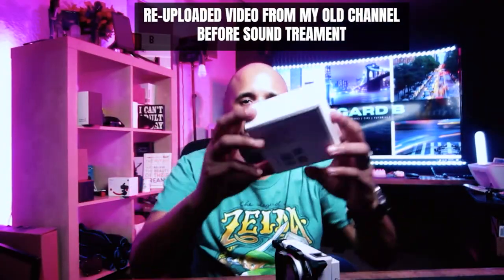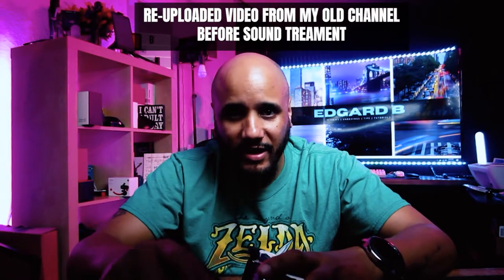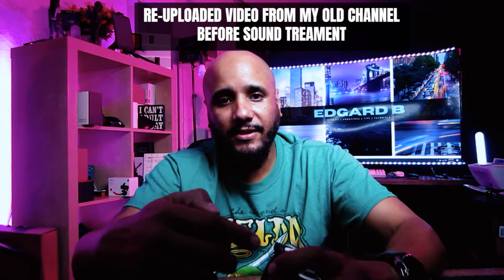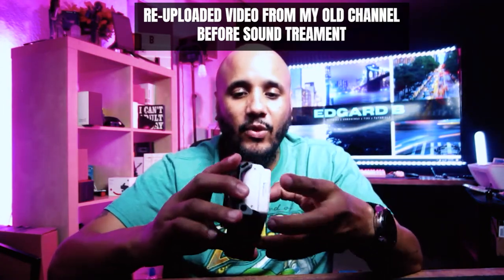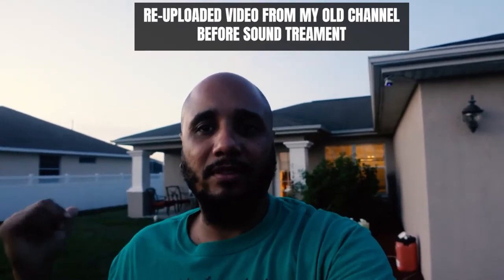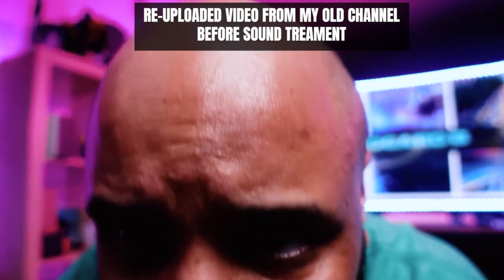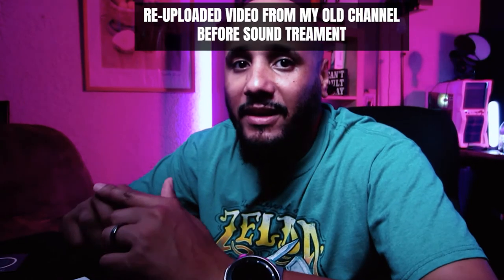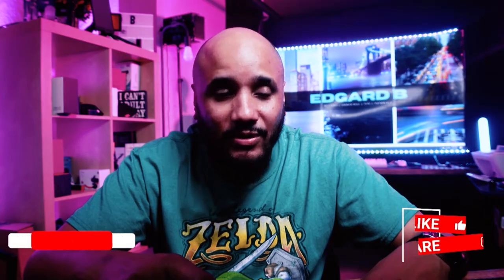Ulanzi Wide Angle Lens for the Sony ZV1 | Vlog 12 | Re-uploaded Video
Ulanzi Wide Angle Lens for the Sony ZV1 | Vlog 12 | edgardbvlogsUlanzi Wide Angle Lens for the Sony ZV1 | Vlog 12 | Re-uploaded Video

🕰️ Timestamp Chapters
0:00- Intro